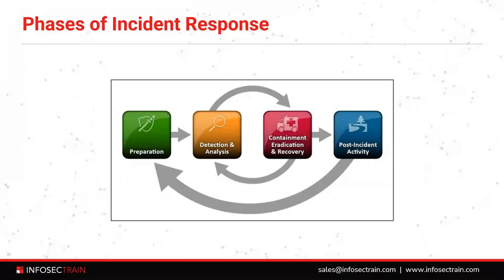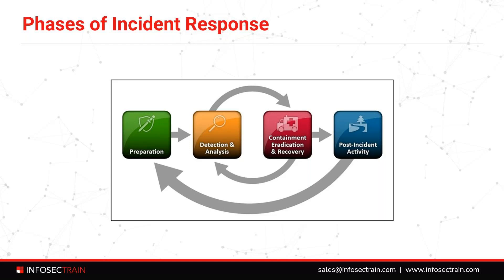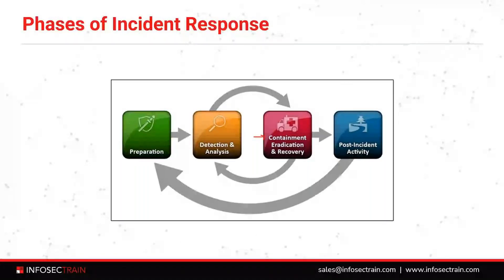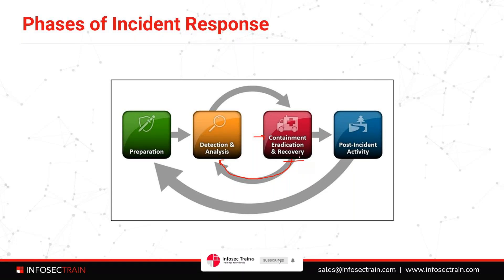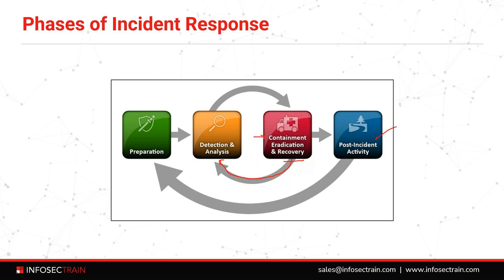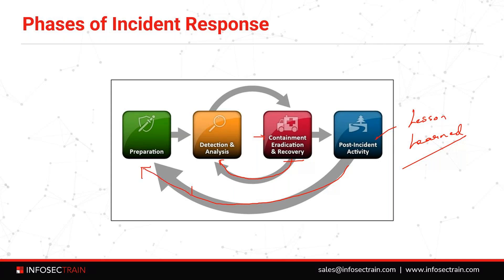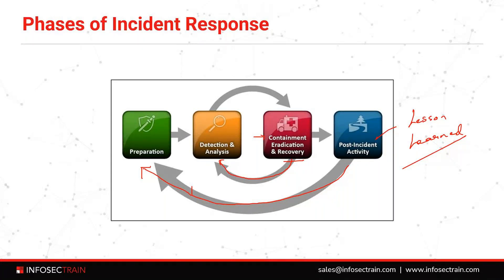Phases of Incident Response | A Guide to SOC Essentials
In this video, we walk you through the essential phases of Incident Response (IR), a critical process within Security Operations Centers (SOCs). Effective incident response is key to minimizing the impact of security breaches and maintaining the integrity of an organization’s systems.

We’ll start by explaining the five core phases of incident response: Preparation, Identification, Containment, Eradication, and Recovery. During the Preparation phase, SOC teams develop strategies and gather necessary tools for handling potential incidents. The Identification phase involves detecting a security breach through monitoring and alert systems.